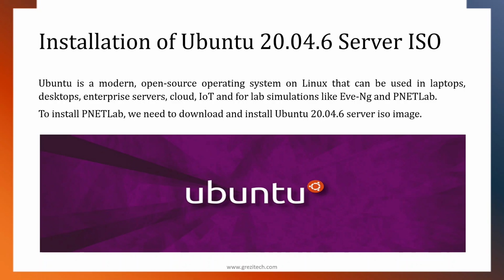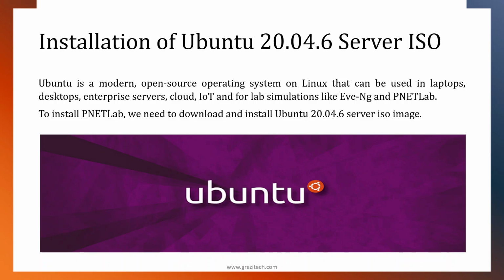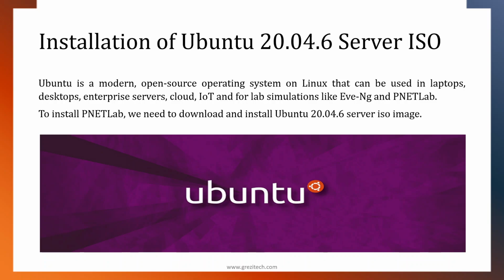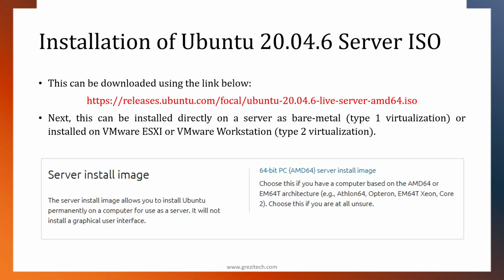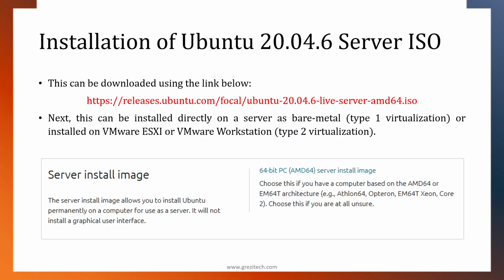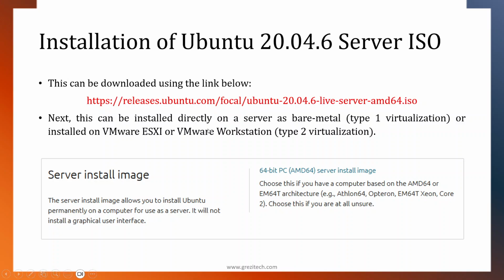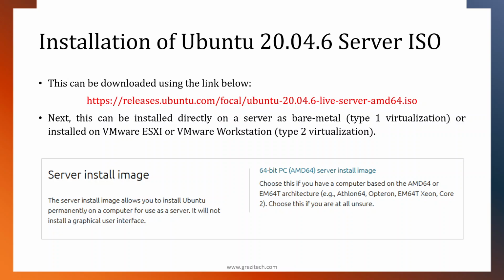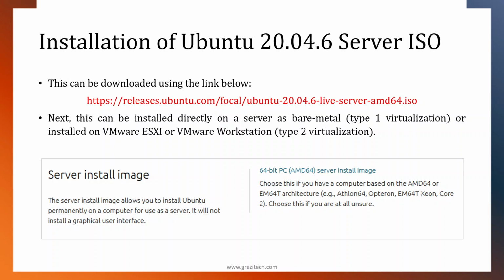02 Installation of Ubuntu Theory